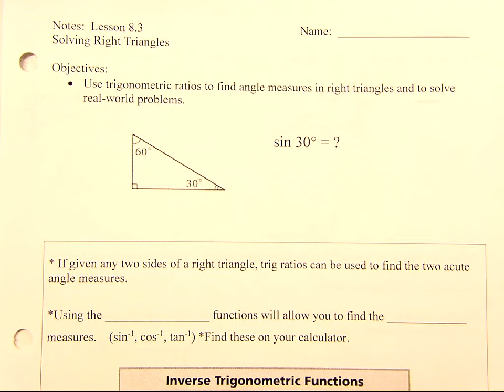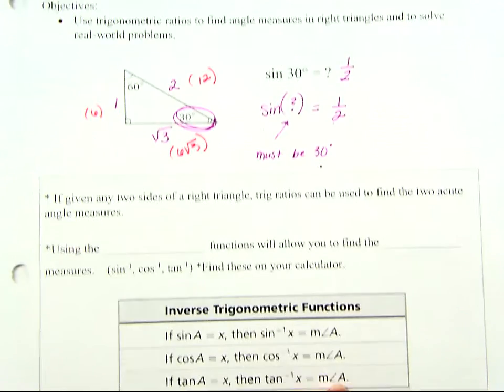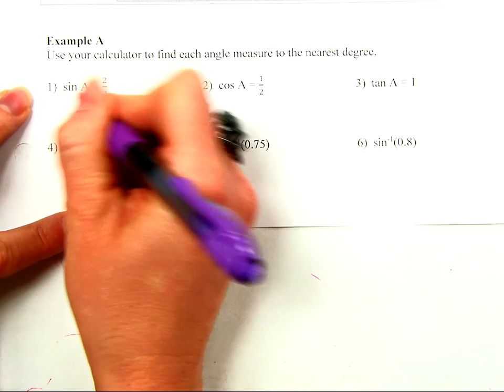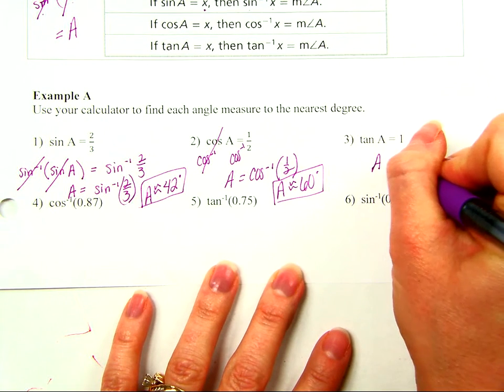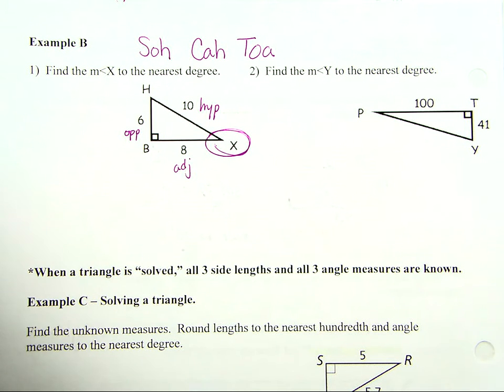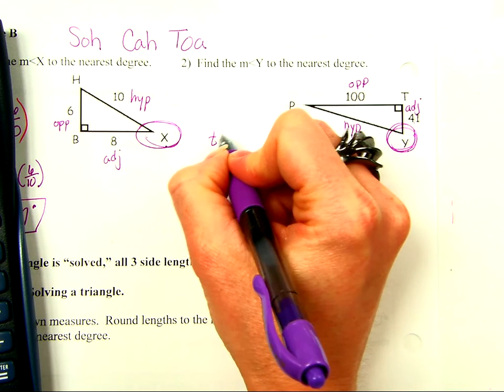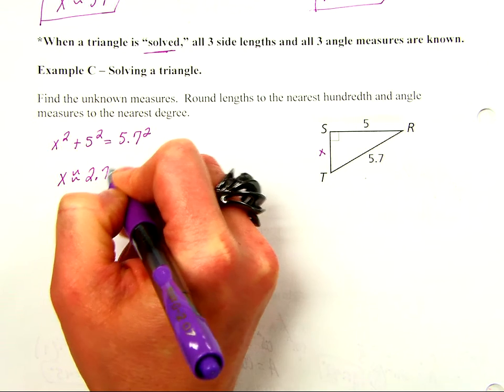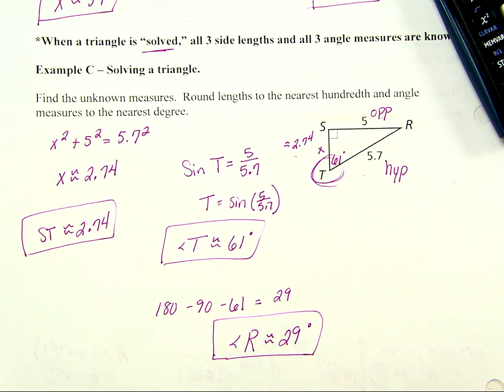8.3 Solving Right Triangles